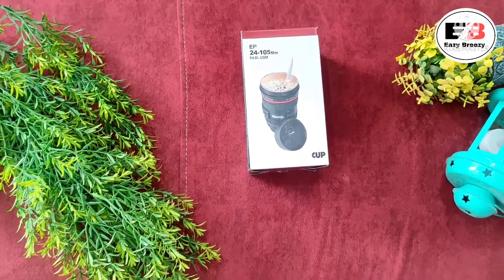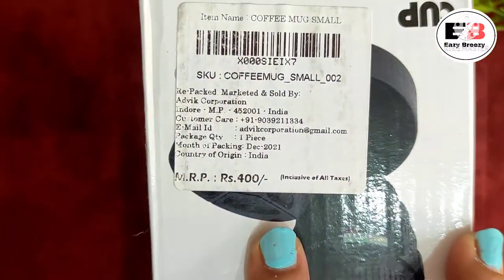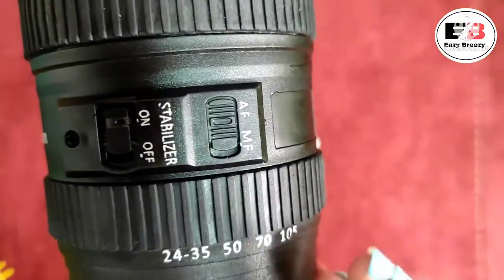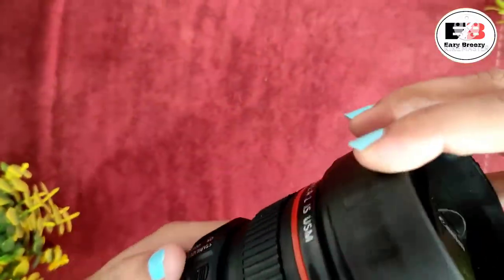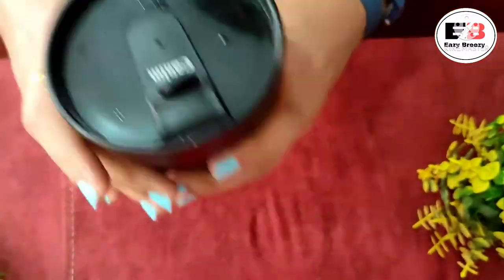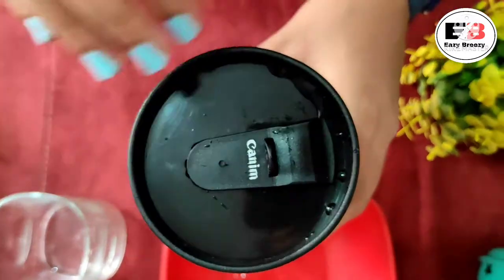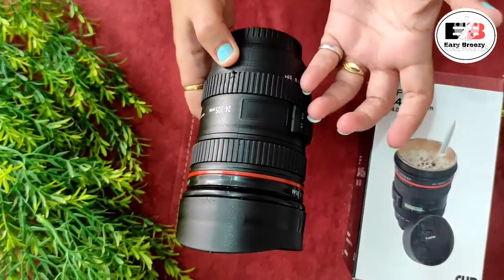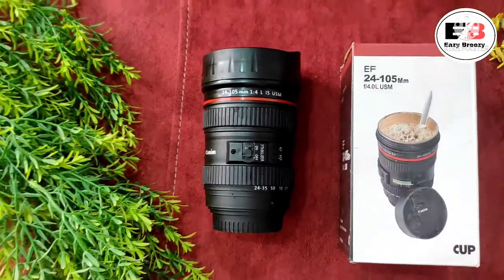Camera lens coffee mug | Unboxing of Camera Lens coffee mug | Best gift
Inditradition Camera Lens Coffee Mug | Steel Insulated Travel Mug, Thermos (400 ML, Black)